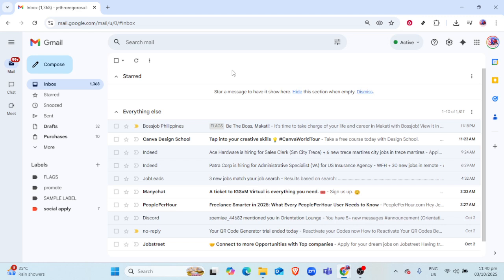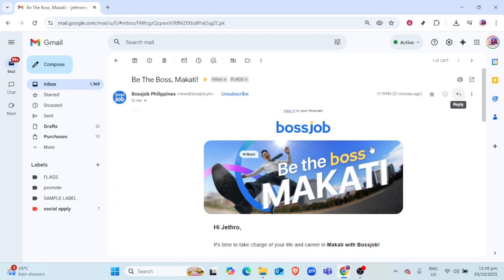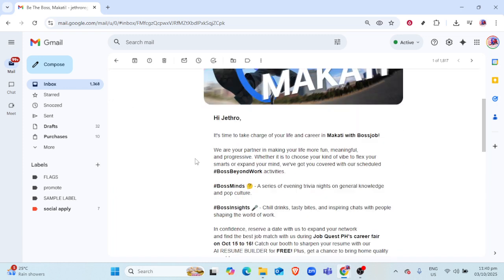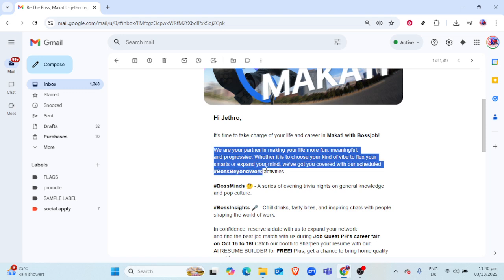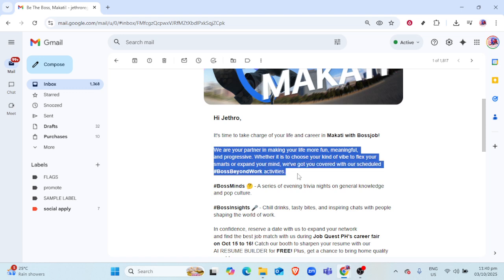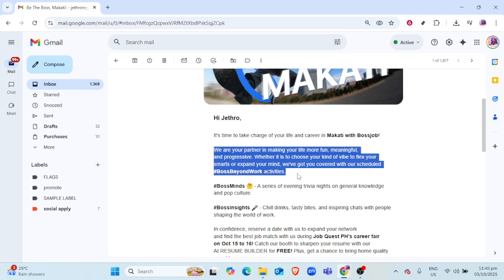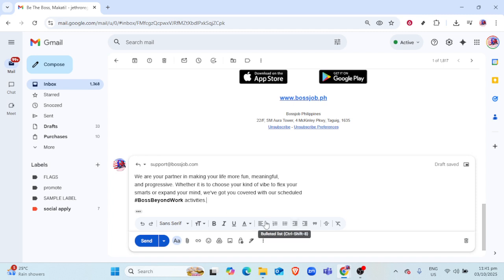How To Quote Text as Part of an Email Reply in Gmail [2025 Guide]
In today's video we cover: Gmail tips, email reply tutorial, quoting text Gmail, email formatting tips, Gmail features, how to quote emails, email reply tips, Gmail basics, email reply guide, quoting in emails, Gmail help, email etiquette, Gmail shortcuts, text quoting guide, email communication, Gmail tricks, email reply formatting, efficient emailing, Gmail for beginners